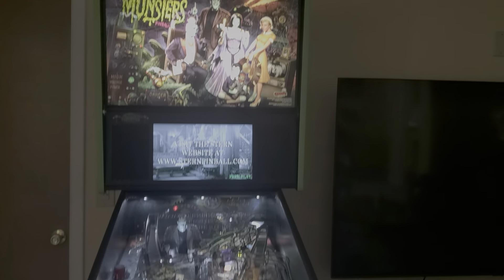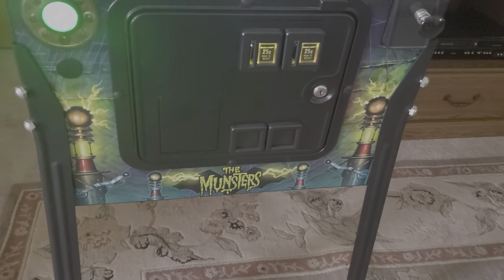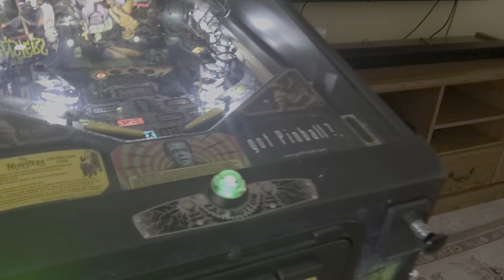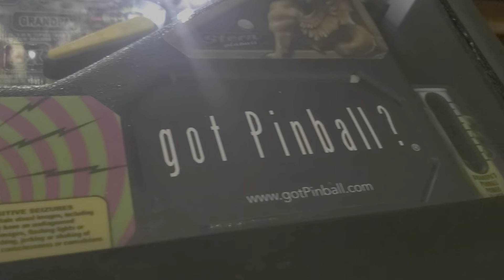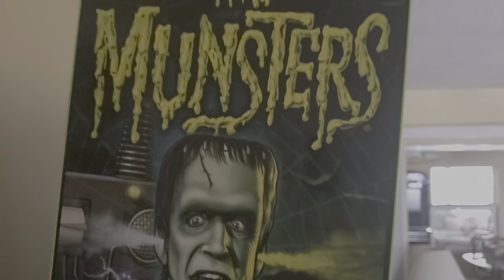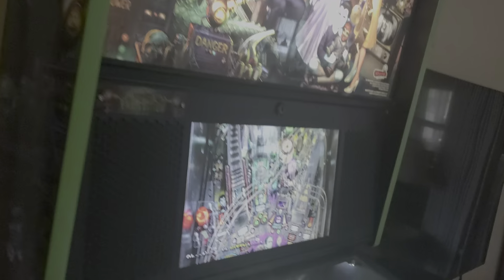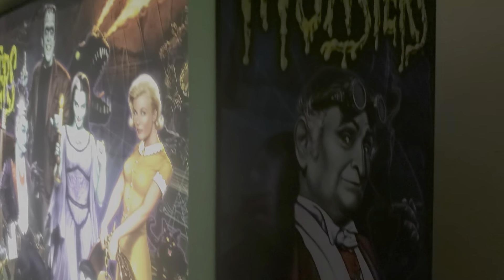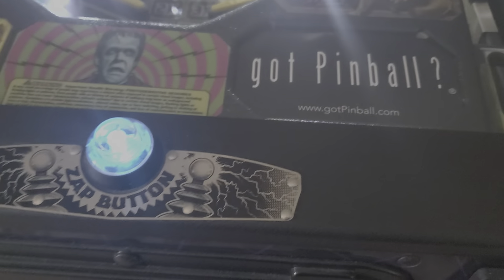Munsters Pro Pinball machine Home Use Only - Beautiful! Only 675 plays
The Munsters Pro pinball game is all stock original.

I just picked this up from a customer that bought a new Stern pin from me each year and then would trade it back towards a new model.

He purchased this from us in 2020 and it still has the Got Pinball? card on the arch.  This game sat in the exact spot where we delivered it for 3 years. It has about 675 Total plays on it.

The game is spectacular and there are NO Tech Alerts.

NO TRADES. Price is FIRM! Prefer local Cash & Carry Pickup.